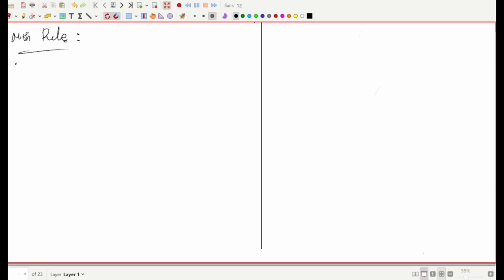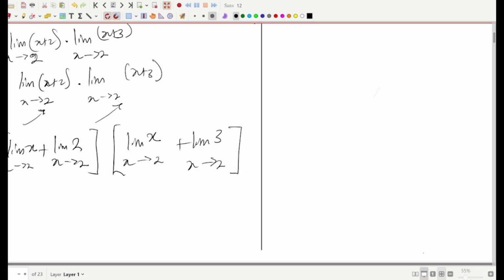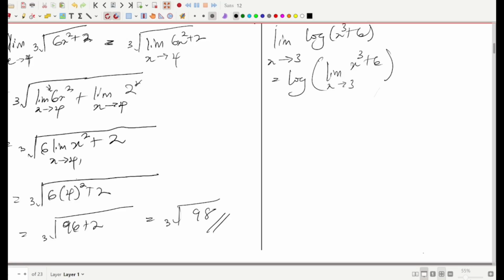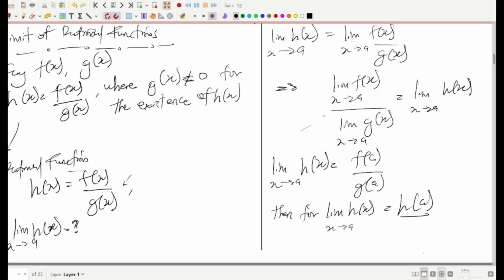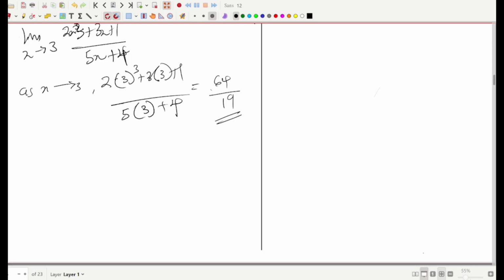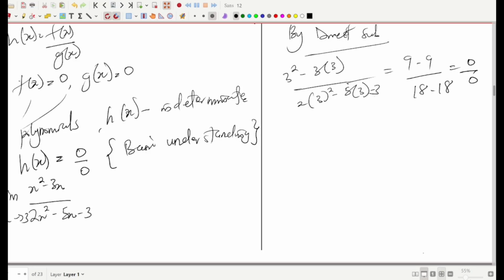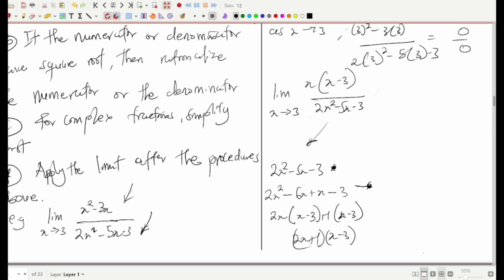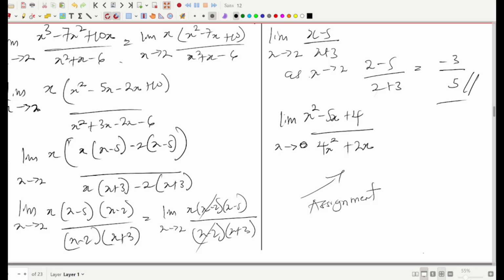Single Variable Calculus Lecture 2: Application of Limit Rules and Indeterminate form of Limit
Welcome to Lecture 2 of our Single Variable Calculus lecture series! 📘✨

In this lecture, we dive into the **Application of Limit Rules** and explore how different limit laws are used to simplify and solve calculus problems effectively. This session is designed to strengthen your understanding of limits and prepare you for more advanced calculus concepts.

📌 Topics Covered:
• Basic limit laws
• Sum, difference, product & quotient rules
• Power and root rules
• Evaluating limits using algebraic techniques

Whether you're a beginner or revising for exams, this lecture will help you build a solid foundation in calculus.